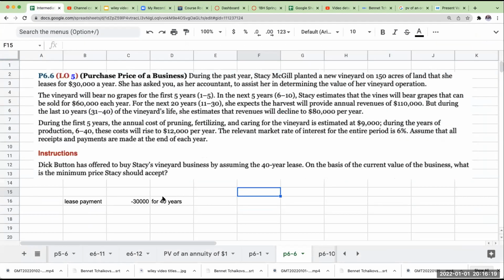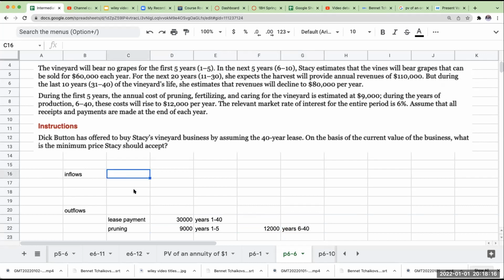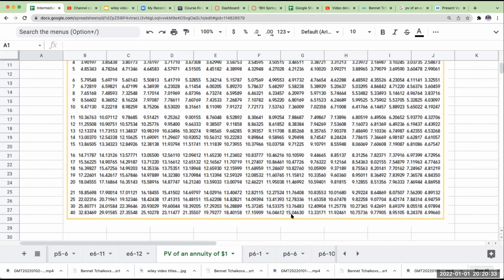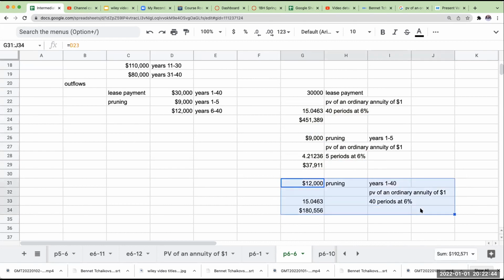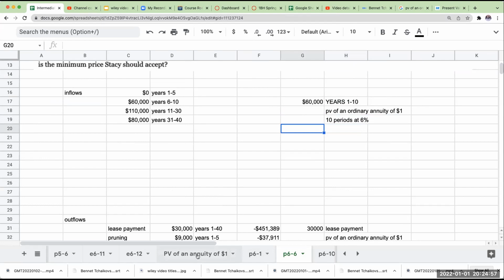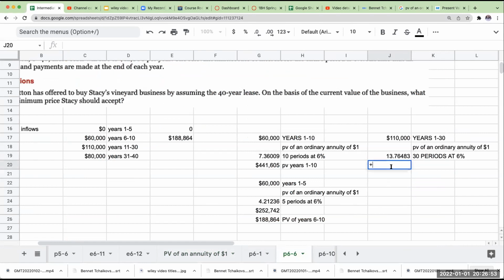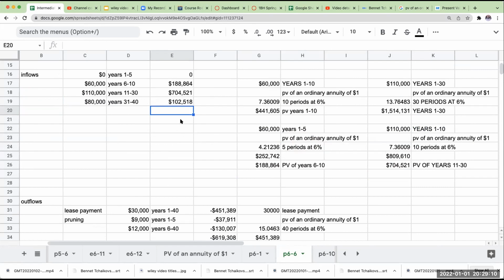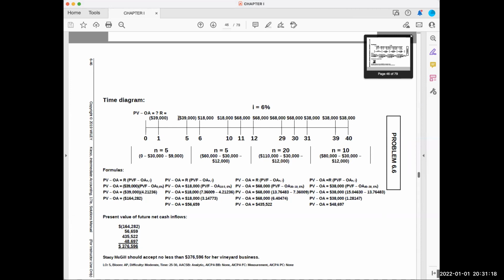Wiley Intermediate Accounting Solution Walkthrough 18th Edition Problem 5-6 / 17th Ed Problem 6-6